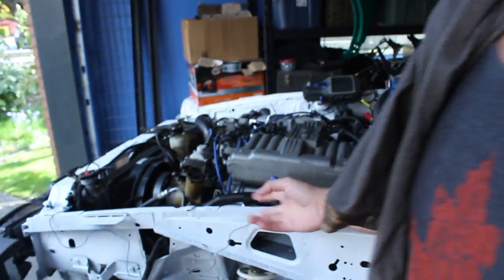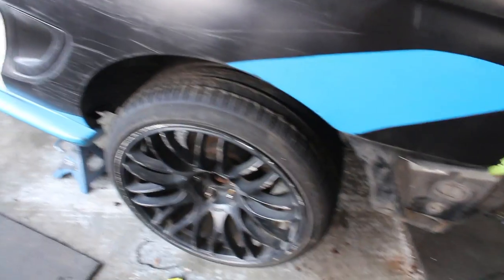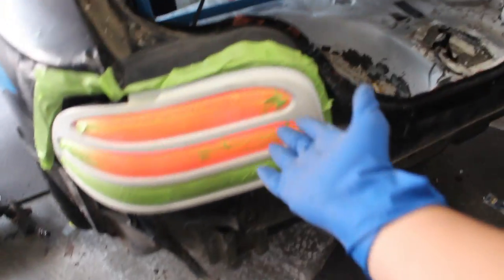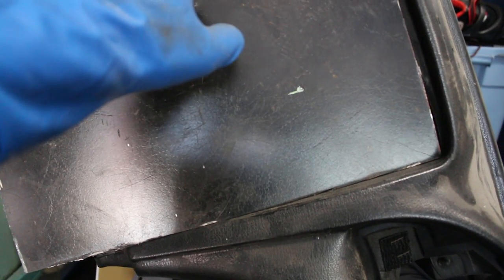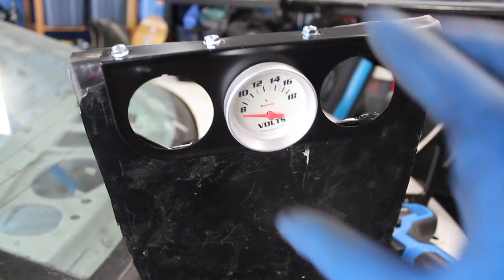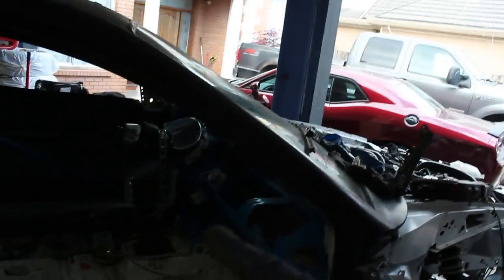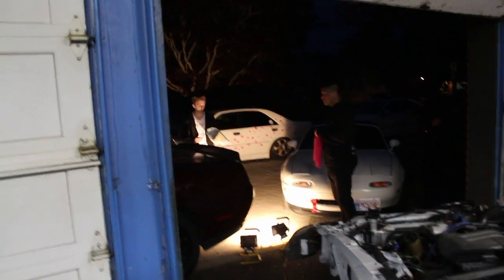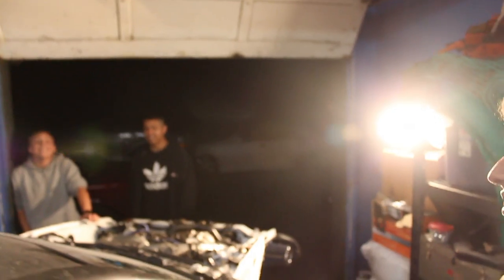Making a racecar switch board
I figure out why my break lights weren't working, then I start making the gauge and switch panel.